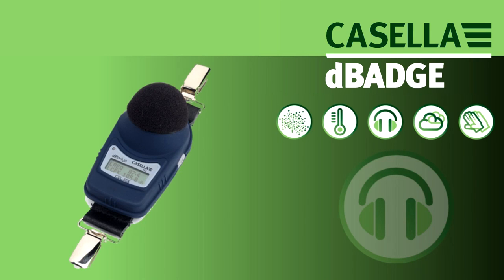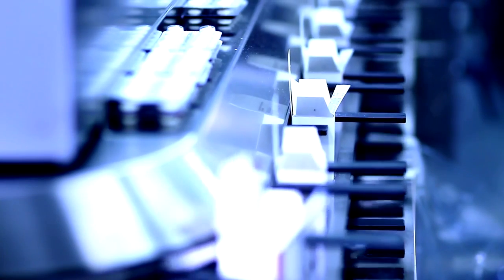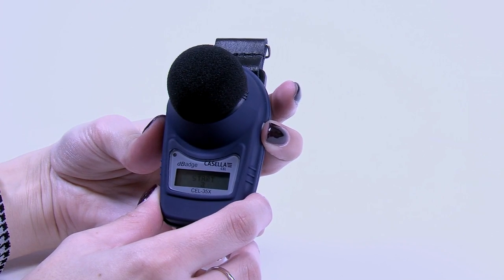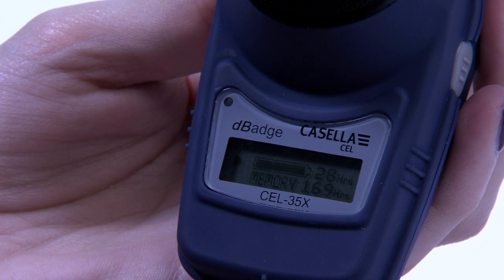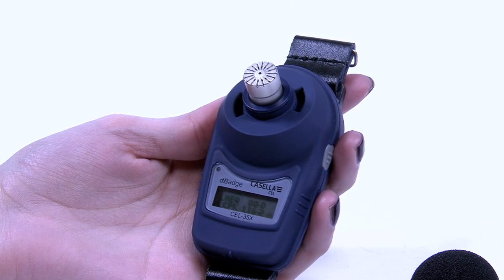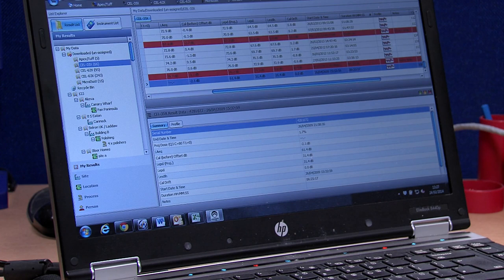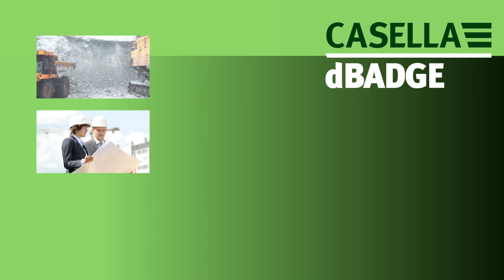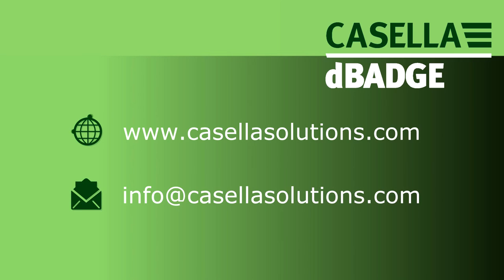Product demonstration video for Casella DBadge HD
Casella make monitoring instruments for occupational health uses. This was one of a series of videos to demonstrate the various features of their instruments.